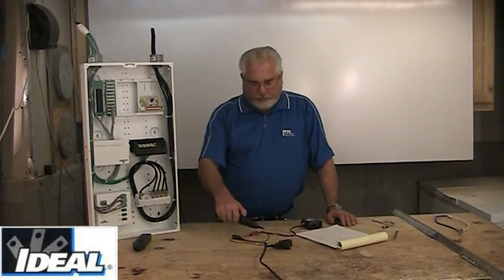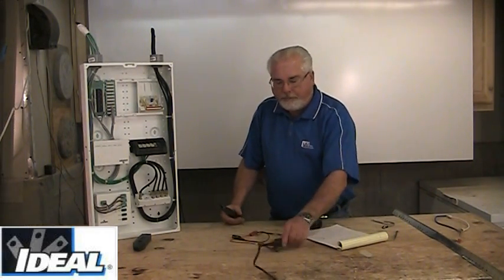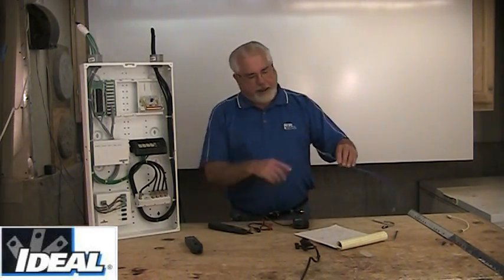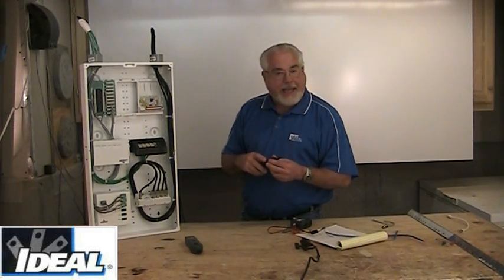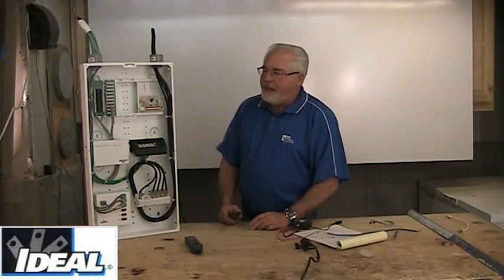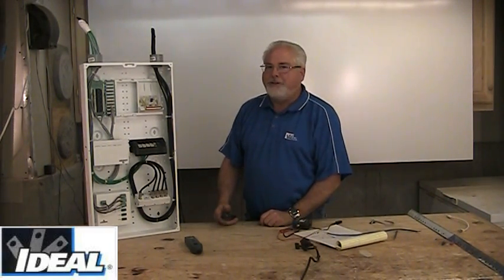Tone and Probe Basics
Ron will discuss how to use a tone and probe to trace wiring in the home. He will show you some industry tips used to trace wiring in the home.